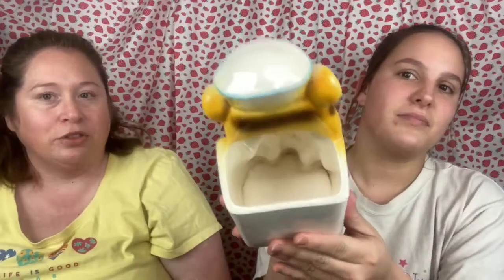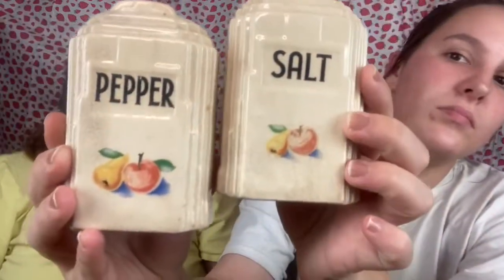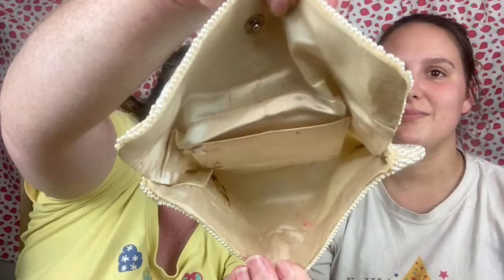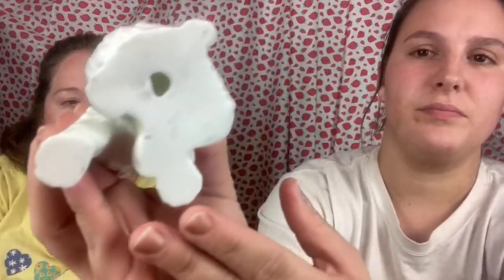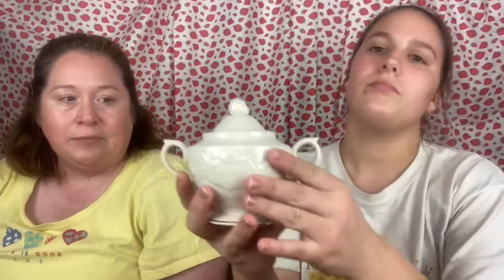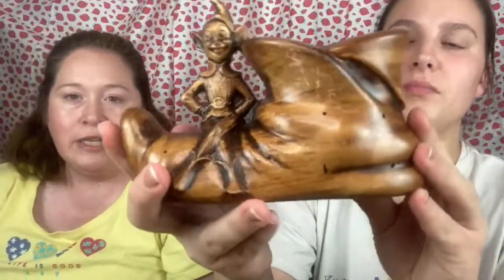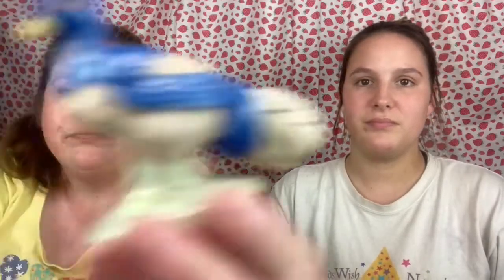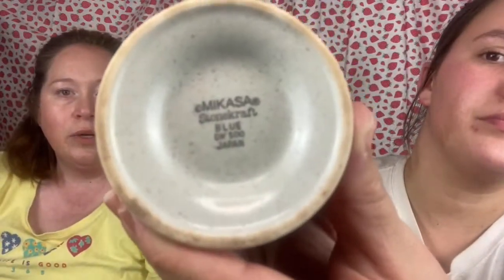My Event Dec 24th, 2:07 PM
Vintage Haul #1